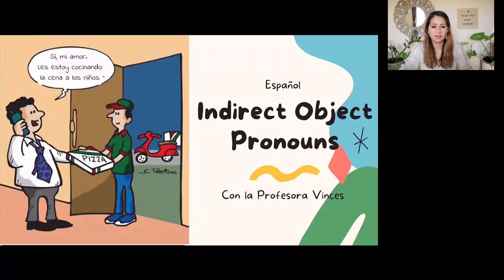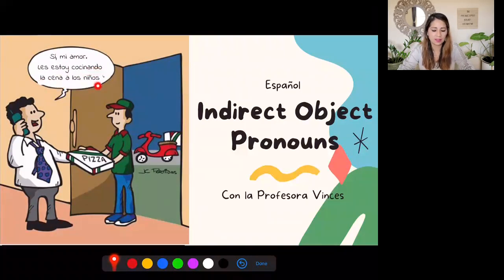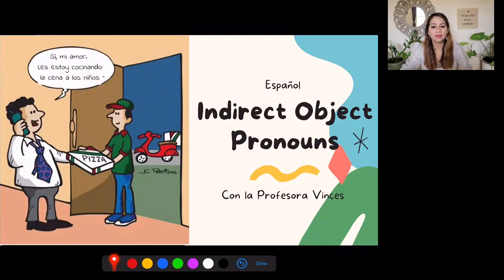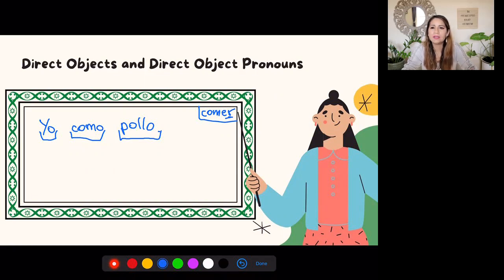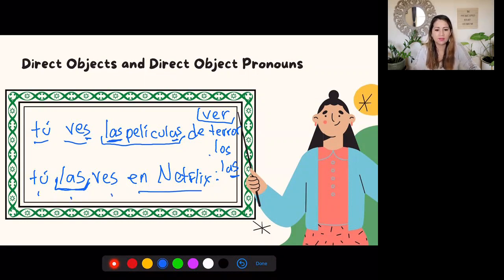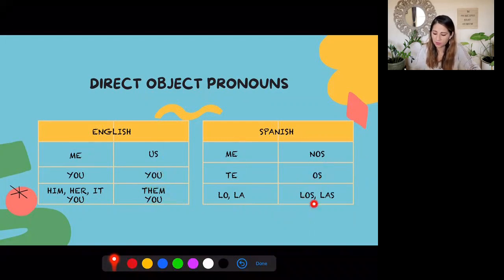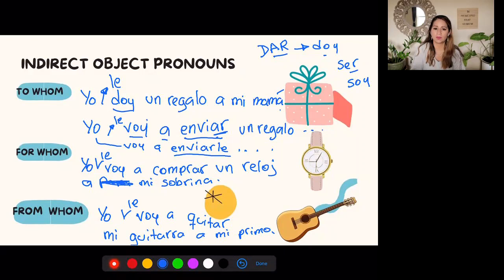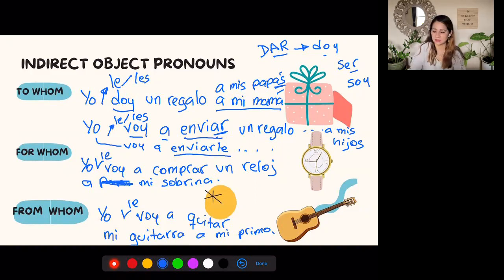Indirect Object Pronouns